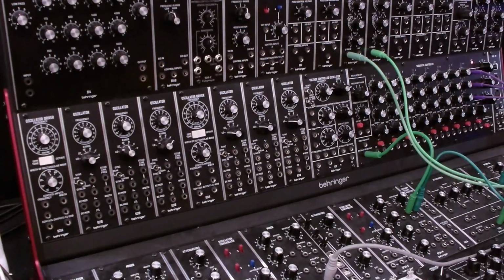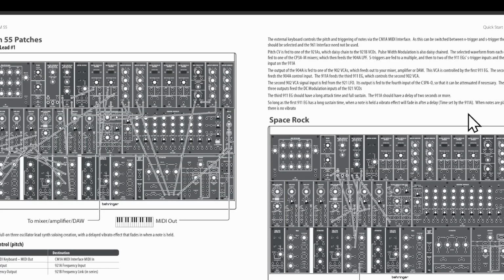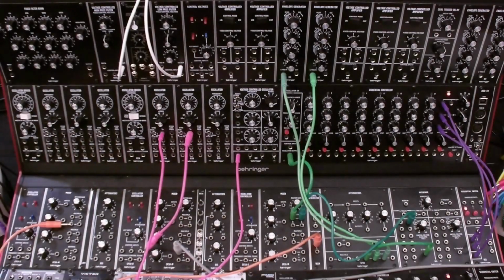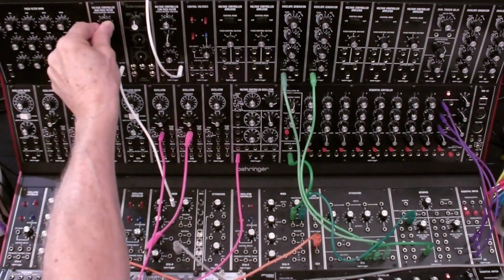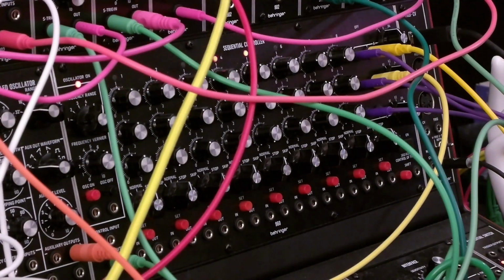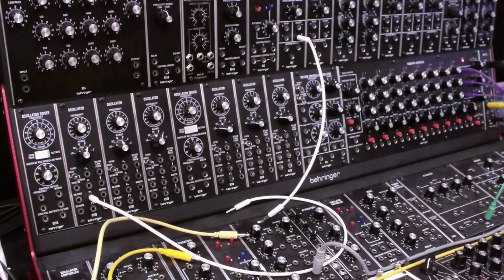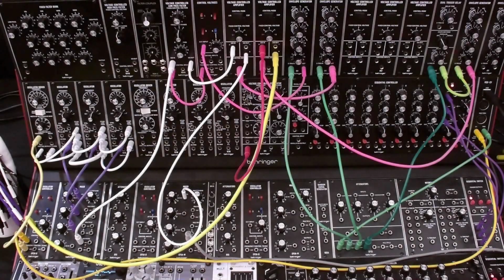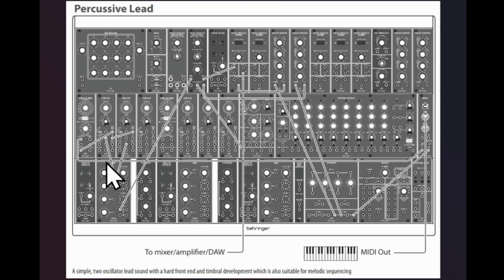Pt 1 System 55 Example Patches from the Quick Start Guide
Buy Me a Patch Cable

This video is Part 1 of a two part series.  This series picks up where my “System 55 Patching for Absolute Beginners” video left off.  The Behringer Quick Start Guide has six example patches.  In this video, we create those patches and make observations about what's common to them and what is different.

TIMECODE
0:00 - Intro
0:57 - Behringer Quick Start Guide
1:37 - Space Rock
5:44 - Expressive Lead #1
13:32 - Percussive Lead
16:05 - Part 1 Conclusion